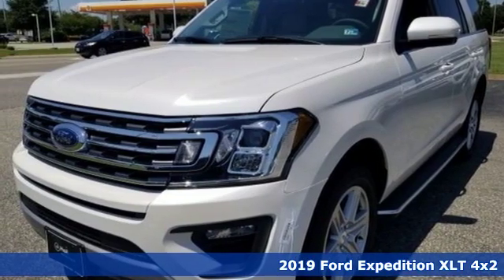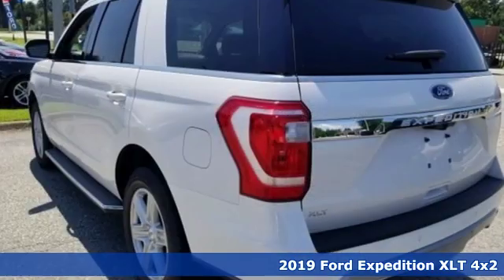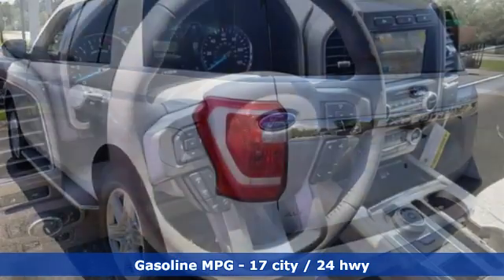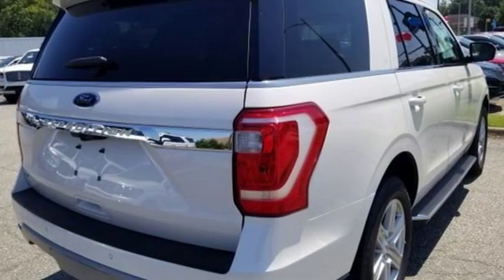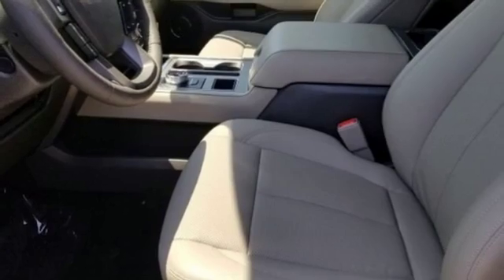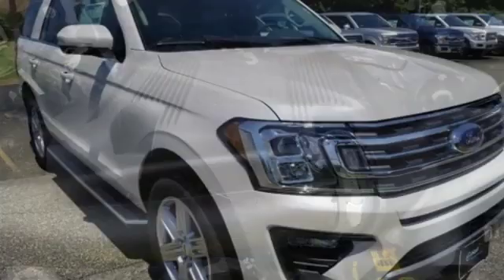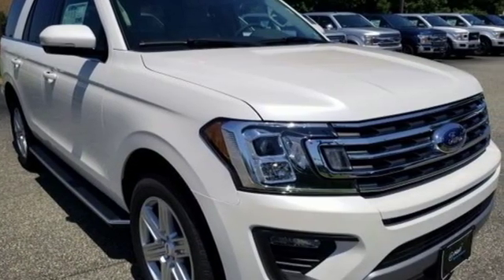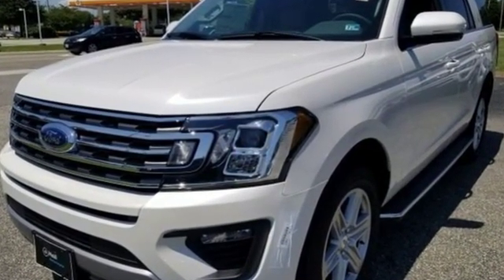New 2019 Ford Expedition Newport News VA Hampton, VA #599329 - SOLD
Year: 2019
Make: Ford
Model: Expedition
Trim: XLT
Engine: EcoBoost 3.5L V6 GTDi DOHC 24V Twin Turbocharged
Transmission: 10-Speed Automatic
Color: White
Interior: Medium Stone
Stock #: 599329
VIN: 1FMJU1HT4KEA52407

Address:
12896 Jefferson Ave